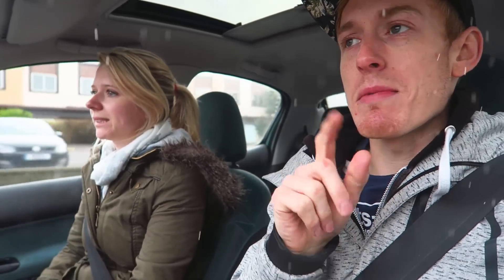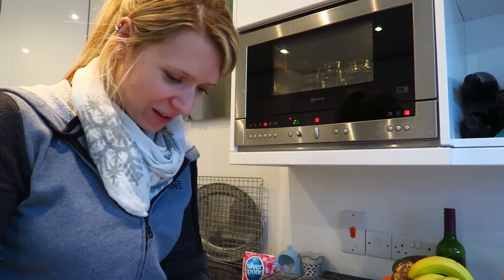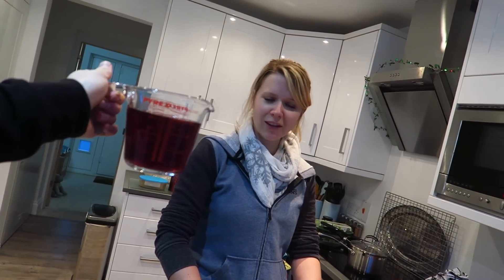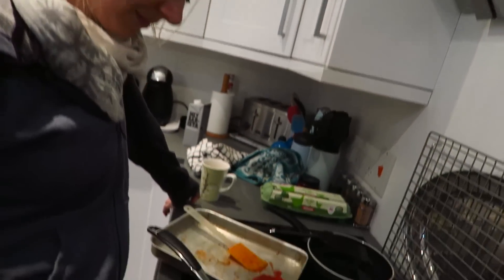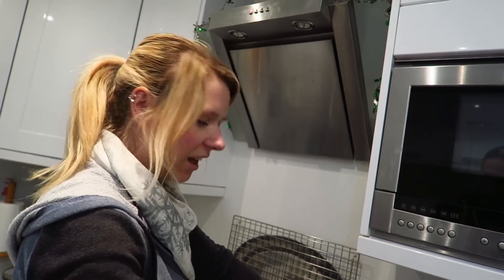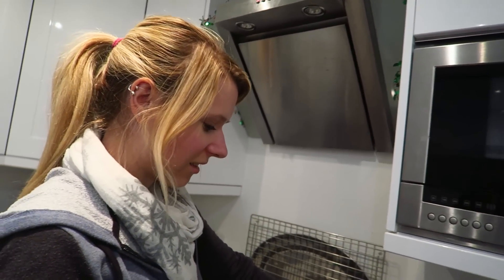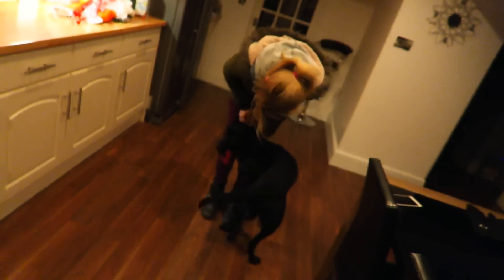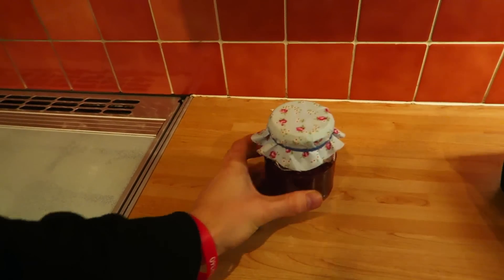WHAT DID WE MAKE?! VLOGMAS DAY 21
My gear
Canon G7X
UK - US
Macbook Pro 15 inch, Retina, 512 SSD i7
UK - US
Micro Muff
UK - US
Gorilla Joby tripod
UK - US
Canon 6D
UK - US
Tokin 11-16 lens
UK - US

FOLLOW HOLLIE :)